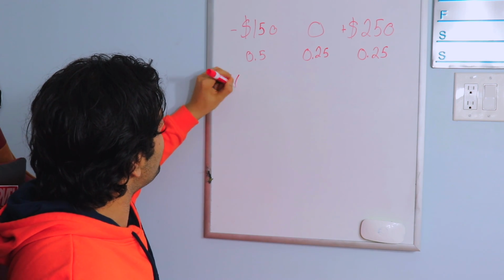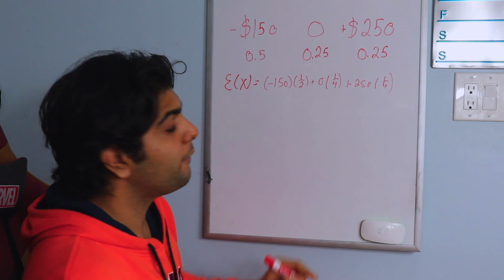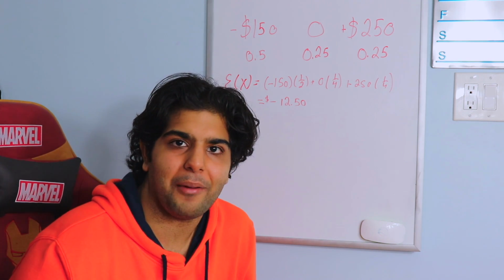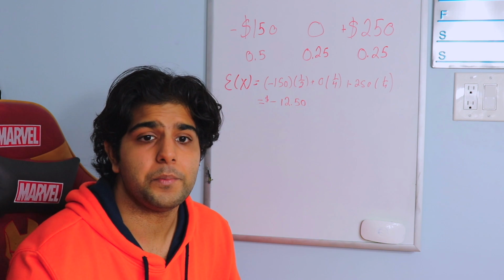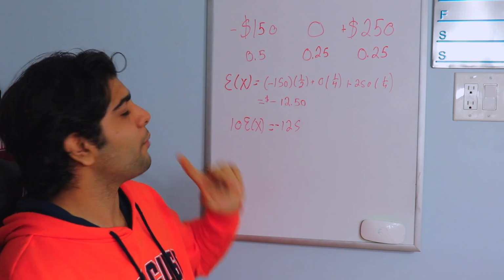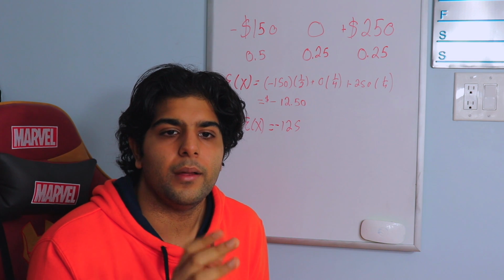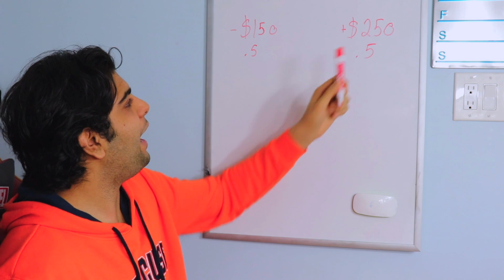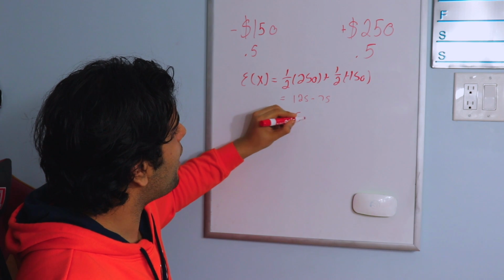Would You Take This Bet? | Expected Values ~ Deep Dives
Would You Take This Bet? Today Nitin from A Cent A Second explains how to figure out if some bets are worth taking or running away from!